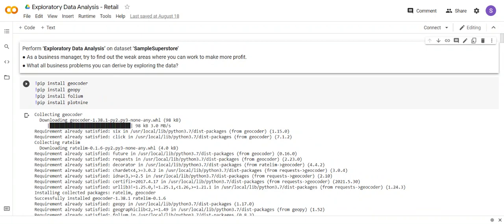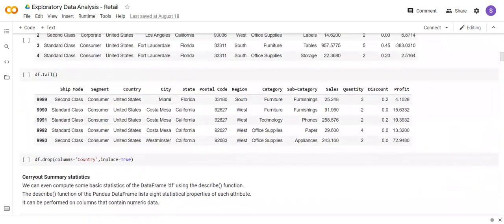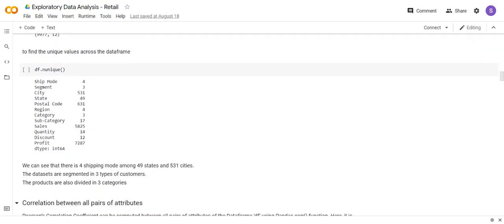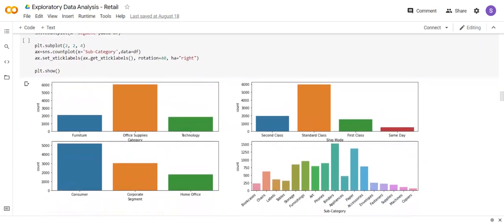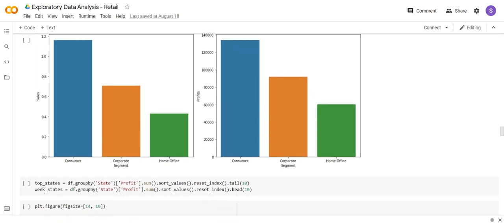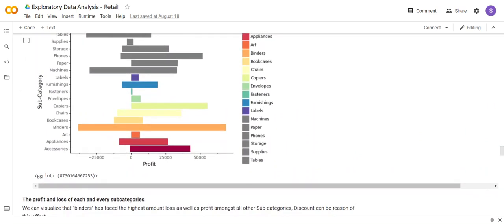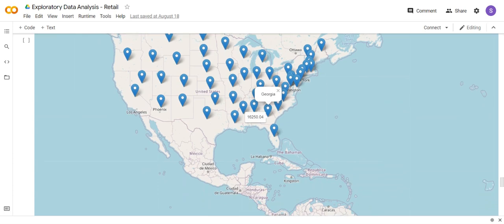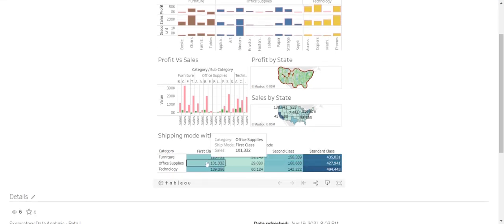Exploratory Data Analysis Retail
As a business manager, I will find out the weak areas where the work be needed to dine to make more profit.
Also will find out all business problems that I can derive by exploring the data